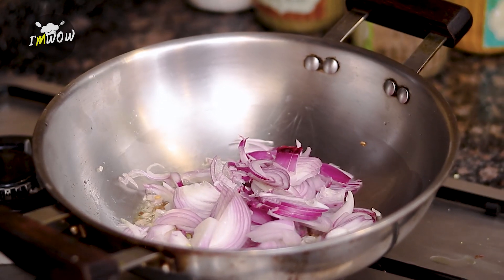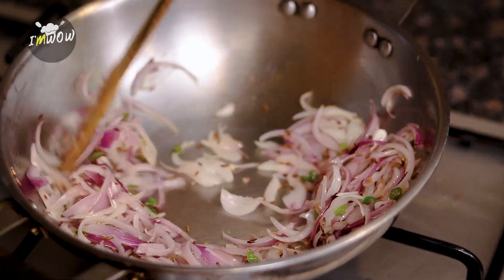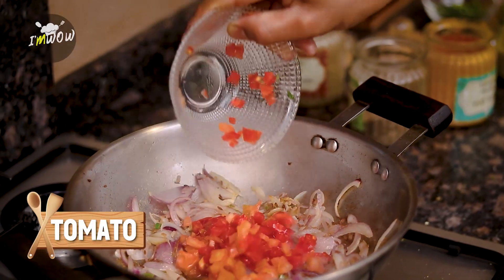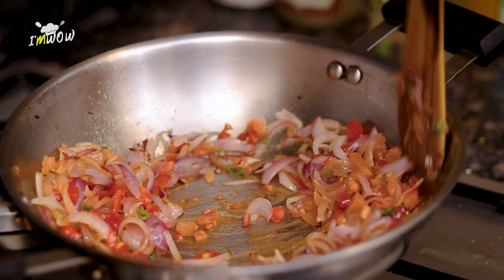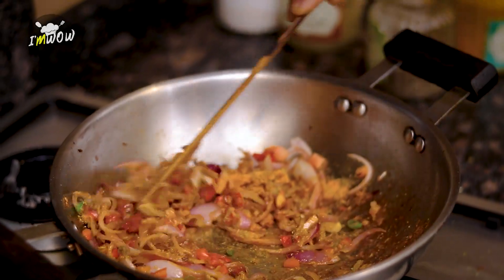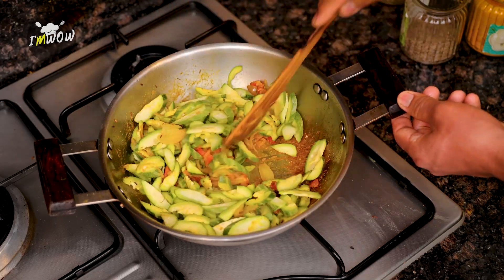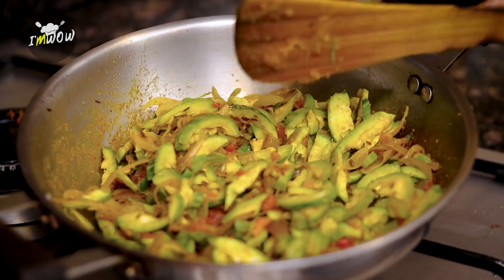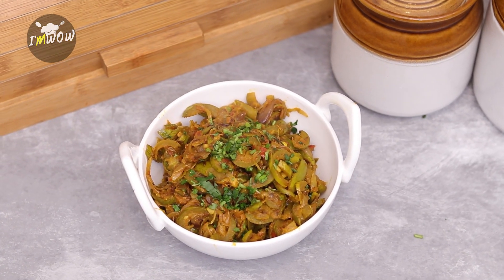How To Make Parwal Sabji At Home | Weight Loss Pointed Gourd Recipe In Hindi | I'MWOW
Mixer Grinder (Black)

Faber Chimney

Faber Stove

Non-stick Pan

Wooden stick

IFB Microwave

KAFF Oven

Hawkins Pressure cooker

Canon R6 with 24-70mm ultrasonic lens

Godox light - SL200 II

Sennheiser EWG4 mics

Zoom Hn4 Audio Recorder

Moza Aircross 3 Gimbal

About this video:
Parwal Sabji/Pointed Gourd is rich in various antioxidants, vitamins A and C, which help boost the immune system in this changing season and keep you away from cold, cough, and headaches.
I hope you enjoy this weight loss recipe of Parwal Sabji, thank you very much for watching, and thanks to everyone that has been watching and supporting our channel.

Ingredients:
Parwal: 50gm
Onion: 30gm
Tomato: 30gm
Green chili: 2.5gm
Ginger garlic paste: 2.5gm

Calories: 86.36 | Carbs: 6.43 | Fats: 5.88 | Proteins: 2.05 (For 100gm)

Procedure:
1. Place a deep pan over the gas and add some ghee to it.
2. Let the ghee melt and now add some cumin/jeera seeds and let them splutter.
3. Once spluttered, add some chopped onions, and green chilies, and mix all these ingredients.
4. Now add some ginger-garlic paste to it and mix again.
5. Add some tomatoes now and give them a good mix.
6. Now add salt as per your taste, coriander powder, and turmeric powder, and mix all these ingredients very well.
7. Now add the main ingredient Parwal to this mixture, and mix well with all the ingredients.
8. After mixing well, close the lid for 5-10 minutes and check whether it is cooked properly or not.
9. If not let it cook properly and then serve it on a separate plate.
10. Here is your Parwal sabzi ready to serve.
11. Say I'MWOW Now And Forever and Enjoy.